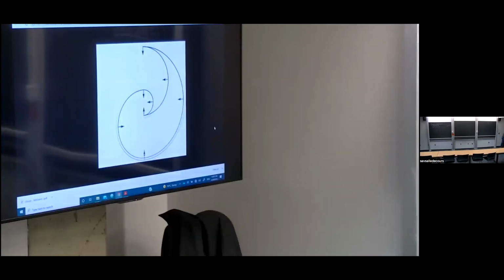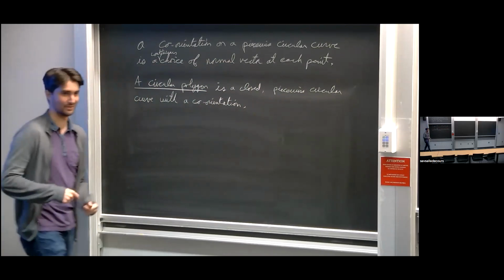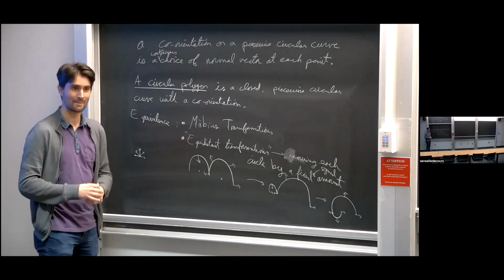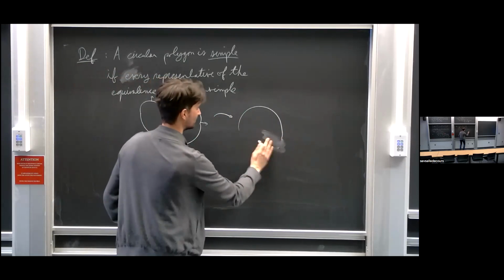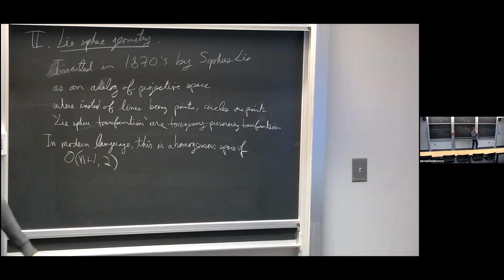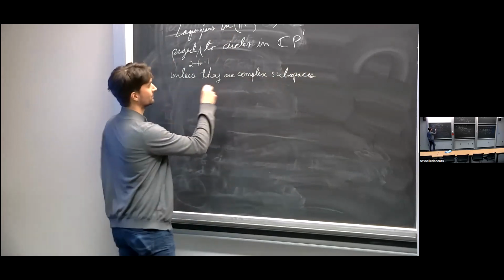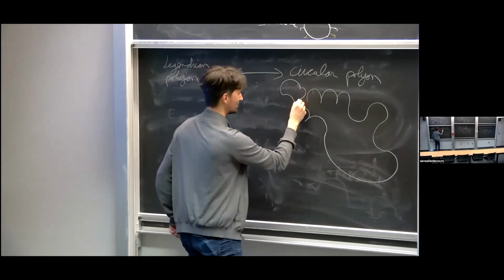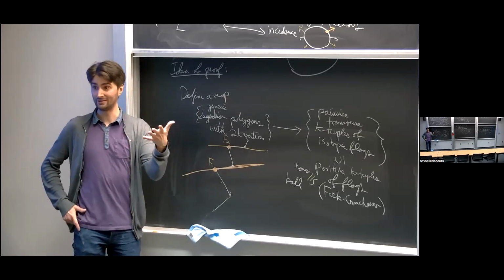Jean-Philippe Burelle : Piecewise circular curves and flag positivity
In this joint work with Ryan Kirk, we investigate moduli spaces of closed piecewise circular curves. A curve is piecewise circular if it is made of pieces which are circular arcs, and these arcs are tangent at the intersection of pieces. We identify a special connected component of these moduli spaces and prove that it is homeomorphic to an open ball of dimension 2n-10. We characterize this component as the subset of curves which have decreasing curvature in an appropriate sense. The proof involves "Lie circle geometry", a somewhat out of fashion theory of the homogeneous spaces of Sp(4,R), and Lusztig-Fock-Goncharov positivity.